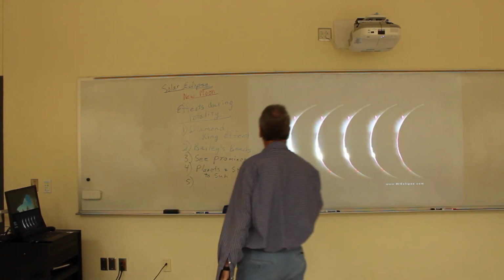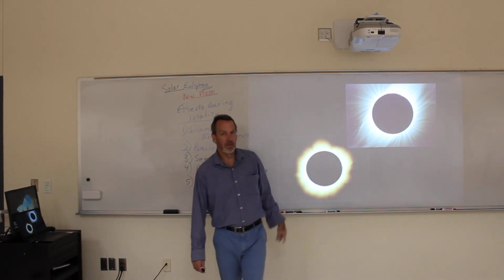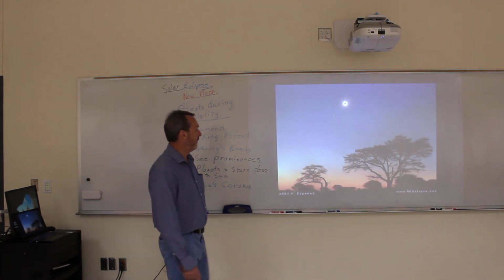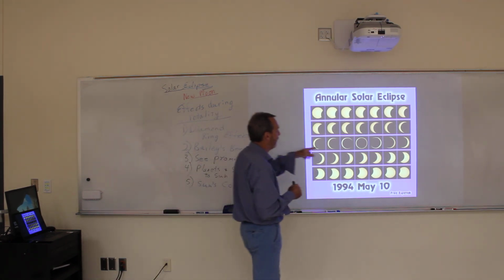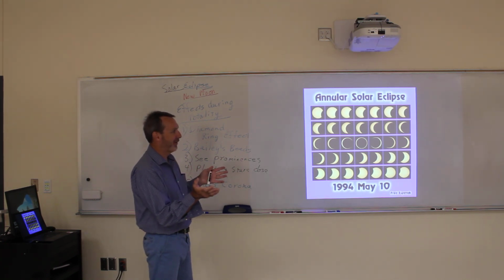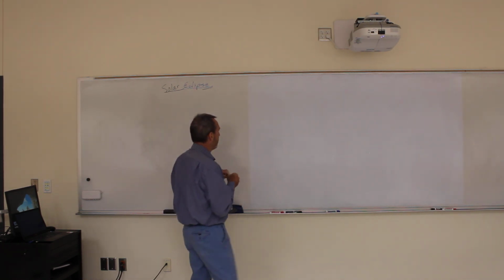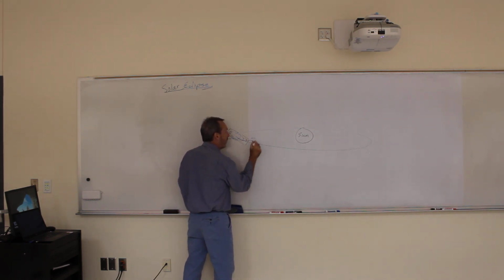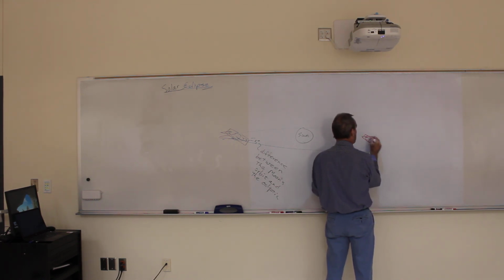ASTR 1304 - Solar Eclipses - Part 2